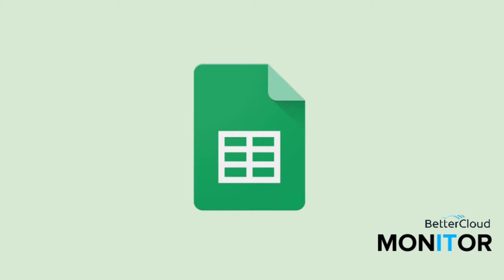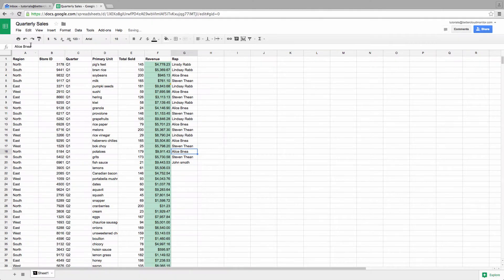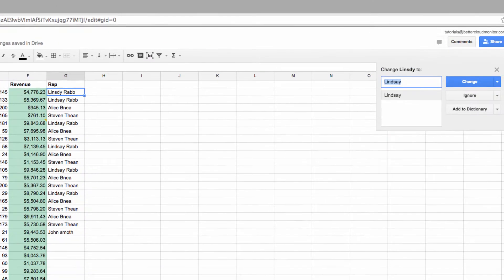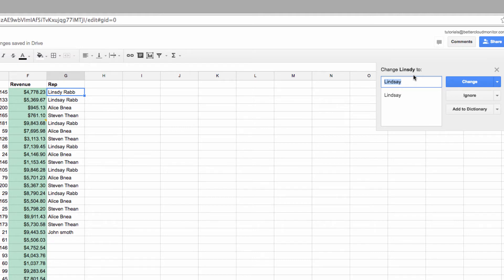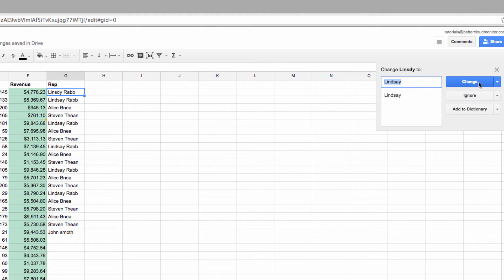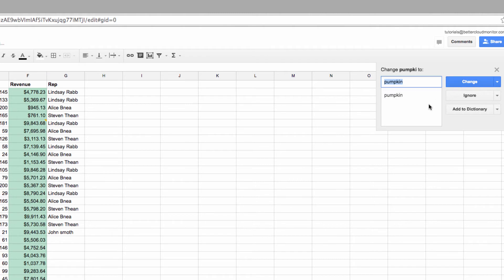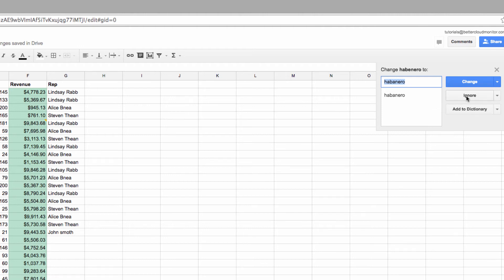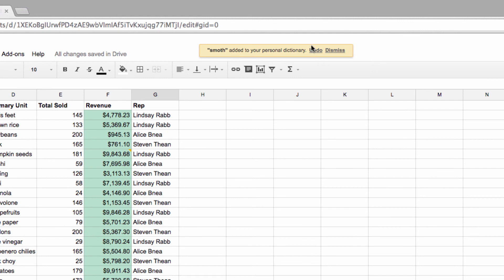Spell Check in Google Sheets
When the new version of Google Sheets was introduced, many of us noticed that several features from the old version were not available. Several of those features were slowly introduced, but Spell Check has finally been added to the new Google Sheets.

Spell Check with Google Sheets behaves just the same as it does with Docs or Slides. The information is pulled in from the web so it's always up to date, and you can add words to your dictionary so you don't repeatedly get asked to change words.